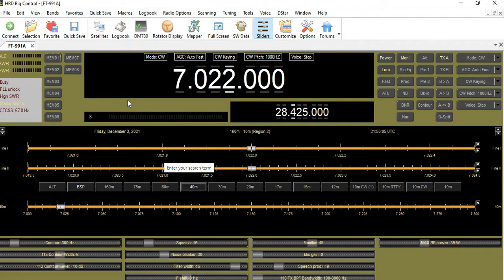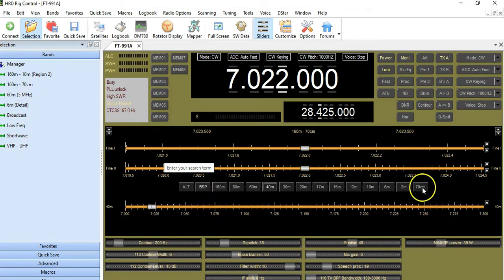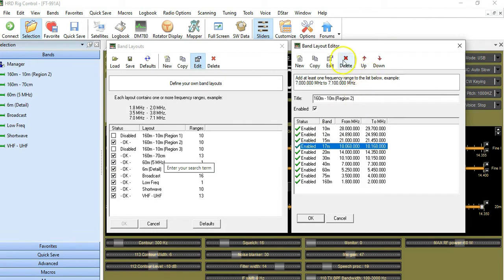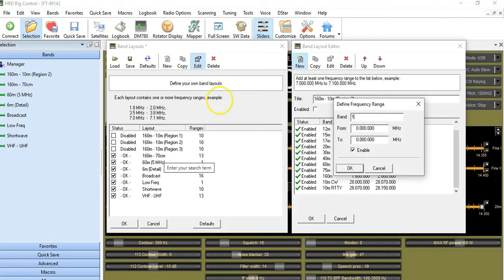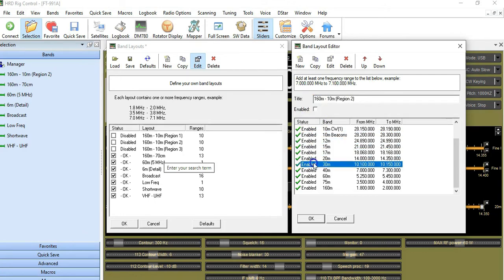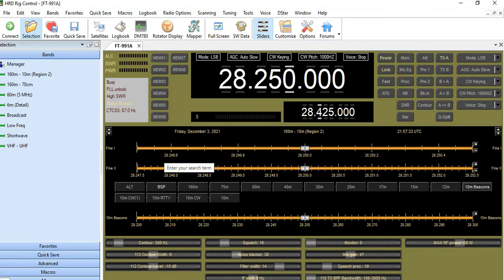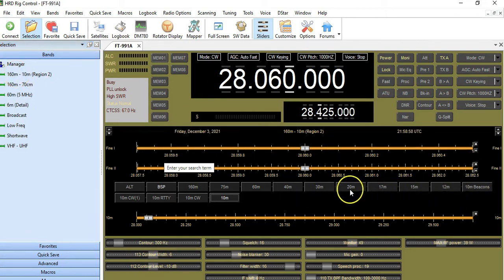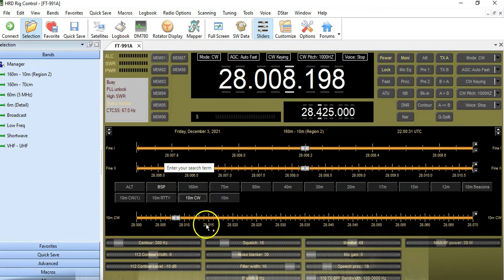Ham Radio Deluxe Adding Custom Bands for 10m CW, RTTY and Beacons.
This video start my journey into Digital and demonstrates how to use a feature in Ham Radio Deluxe to add segmented bands in the
10m (or any band) band for CW, RTTY and Beacons.

Adding these will allow me to quickly access these modes from Rig Control, help me learn the band segment and use DM780 to work these modes.